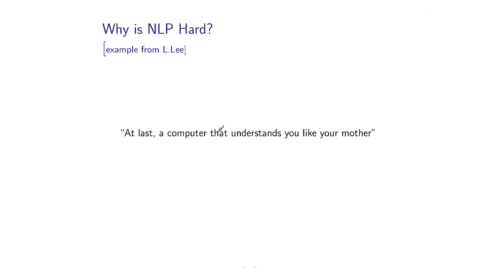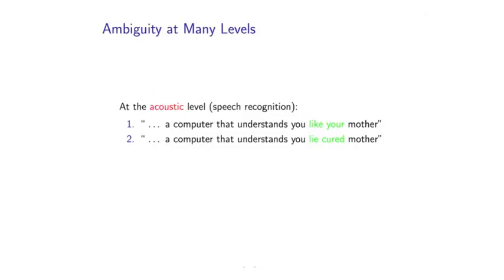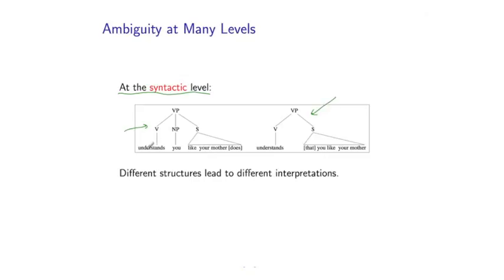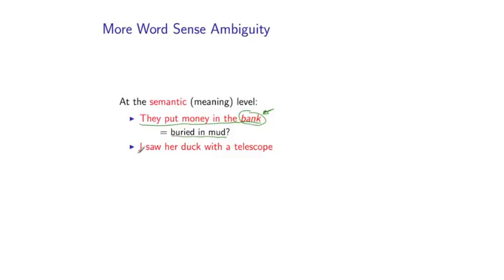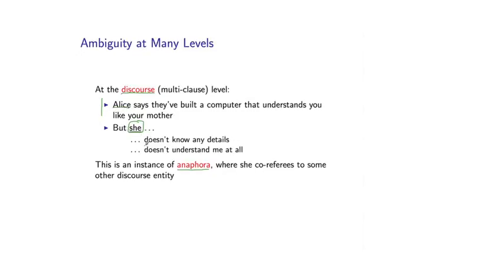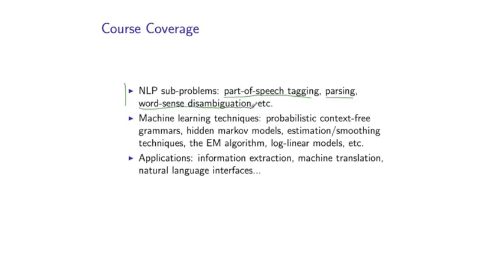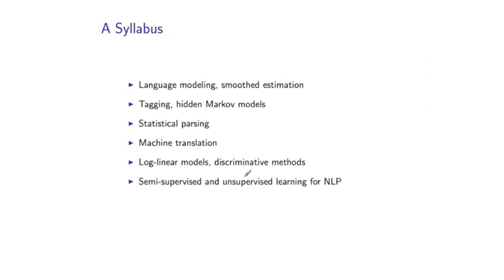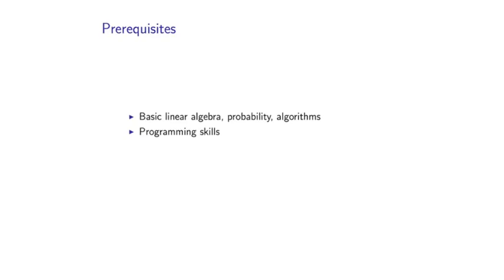02 Introduction Part 2